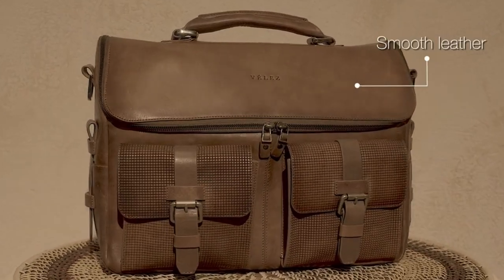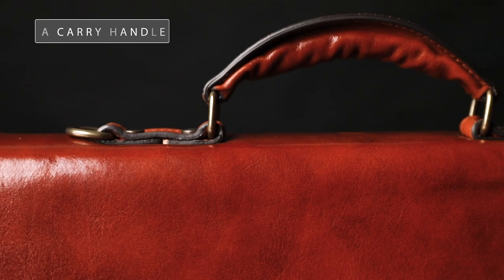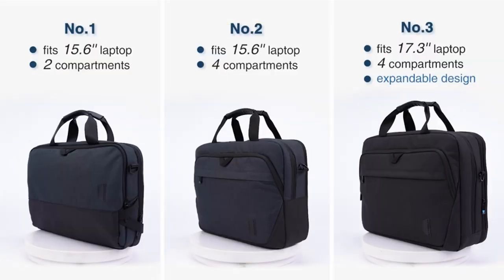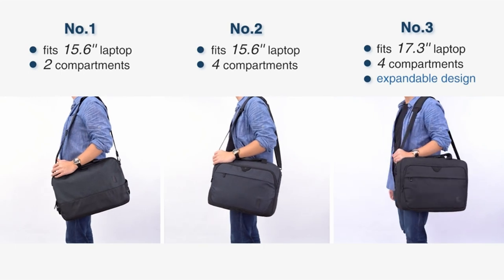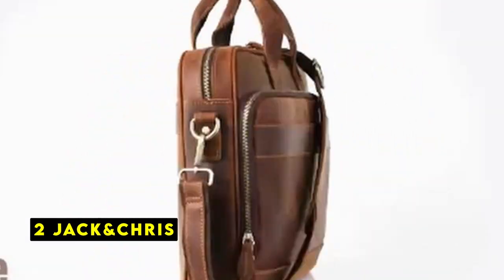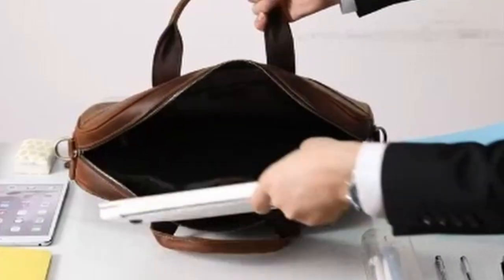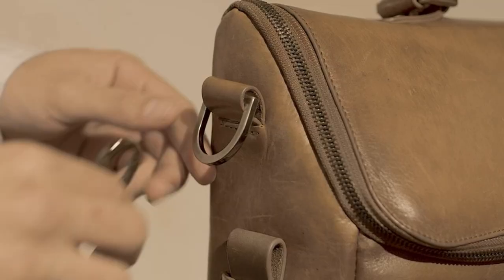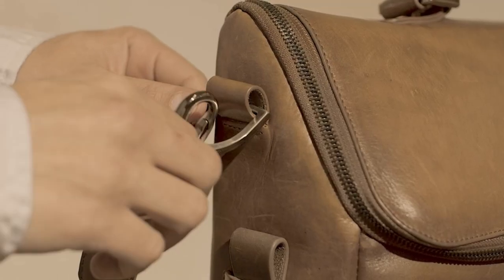best briefcases for men! 🔥🔥 Top 5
Welcome beautiful people, Let's talk about the best briefcases for men! I have made a list of the best briefcases for men which will help you decide which one to choose.

Quick Links:✔
   introduction 0:00

I have prepared this video guide for the best briefcases for men to give you the ins and outs to help you make the right choice. So let's get started.
The perfect briefcase is more than just a storage solution; it's a functional and stylish accessory that reflects your professional image. When choosing a briefcase for men, consider factors such as size, durability, organization, and design. A well chosen briefcase can help you stay organized, efficient, and professional while on the go.
The Time Resistance Leather Briefcase is a luxurious and stylish accessory that exudes sophistication and quality. Crafted in Italy using traditional craftsmanship techniques, this briefcase is a testament to the brand's dedication to detail and attention to quality.
The BAGSMART Laptop Bag is a thoughtfully designed and practical option for professionals and frequent travelers. Its spacious and well organized compartments provide ample storage for your laptop, tablet, and other essentials.

AllCasesHere is a participant in the Amazon Services LLC and other affiliate Associates Program, an affiliate advertising program designed to provide a means for sites to earn advertising fees by advertising and linking to Amazon and other platforms. As an Associate, I earn from qualifying purchases.